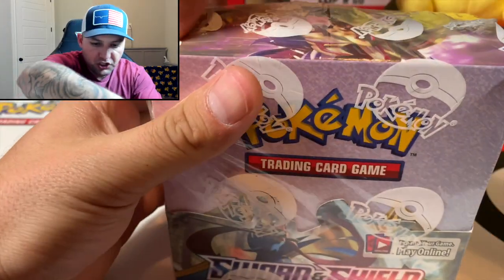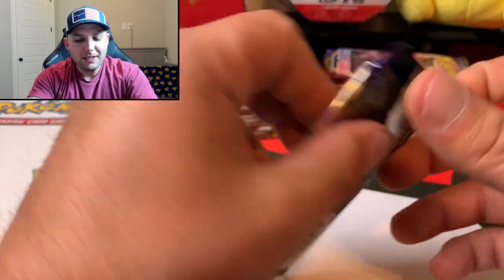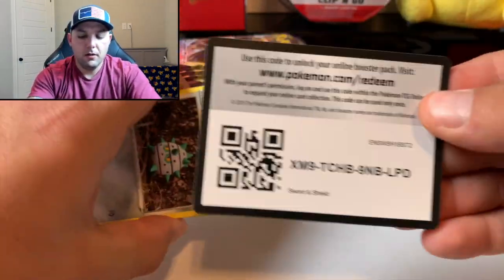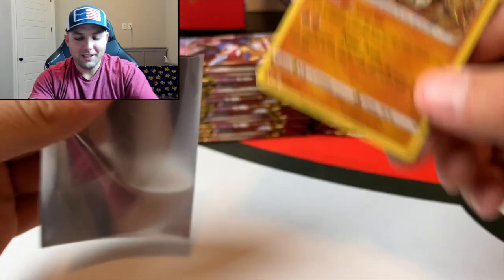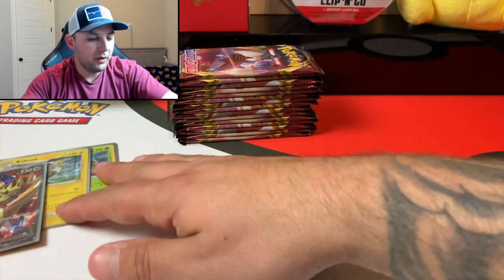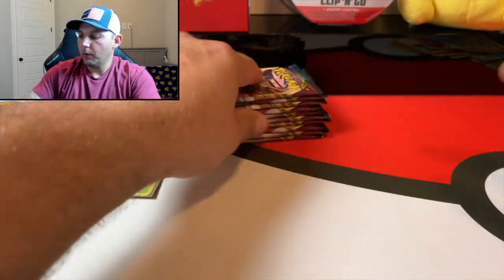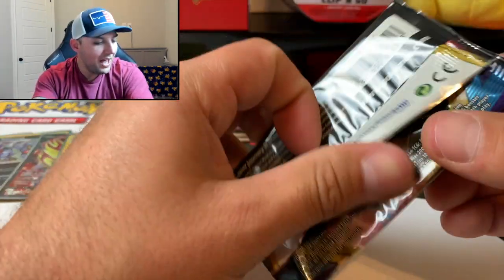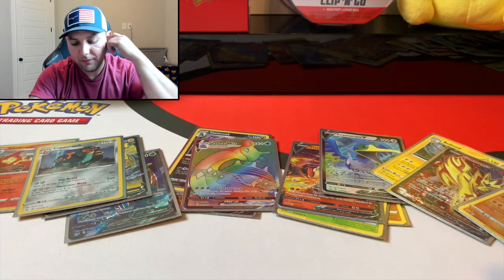*Epic Pulls* Entire Sword and Shield Booster Box Opening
The most epic Sword and Shield Booster Box pulls ever.